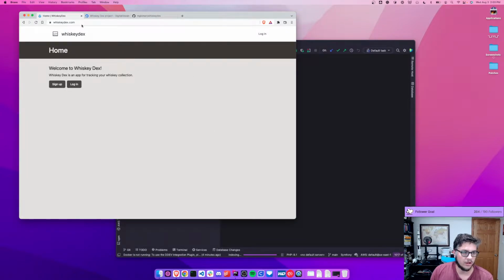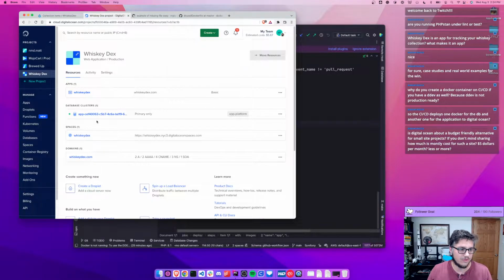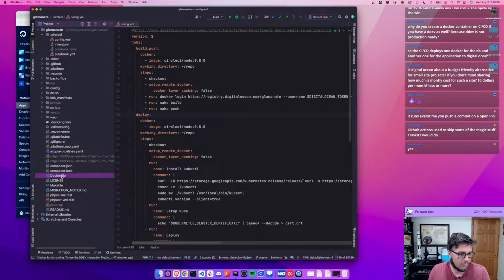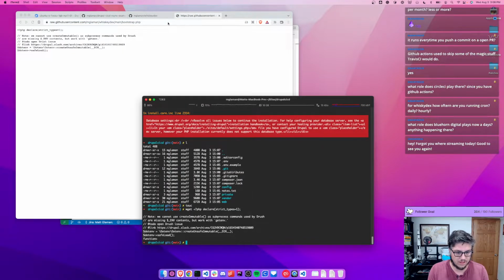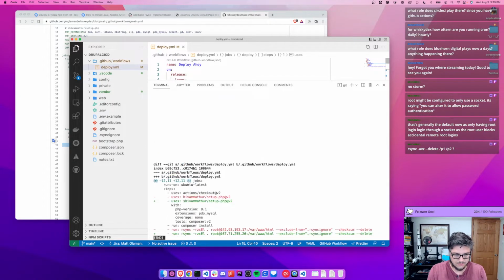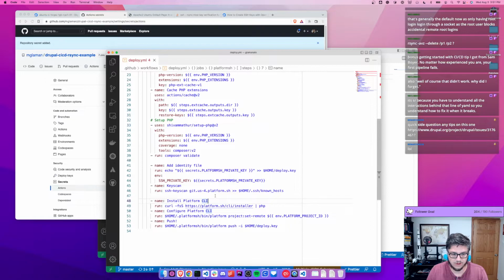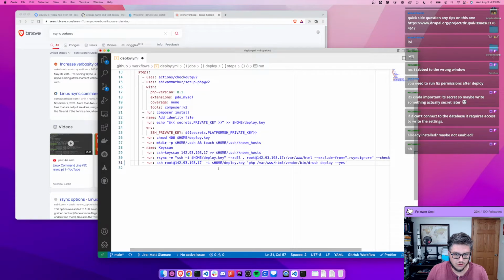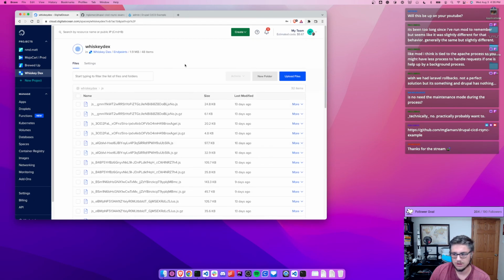Examples of using CI/CD with Drupal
In this live stream, I walked through how I use continuous integration and deployment for a project of mine, WhiskeyDex. It's hosted on DigitalOcean App Platform using Docker images and deploys through GitHub Actions.

I also covered some old Kubernetes processes I had setup on CircleCI. The end of the stream wraps with setting up a basic rsync deployment via GitHub Actions to a VM.